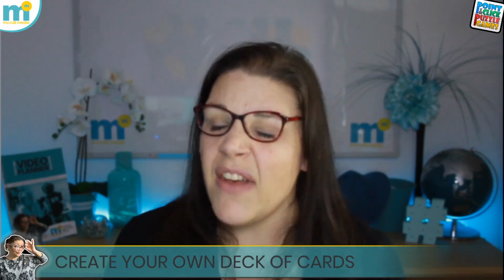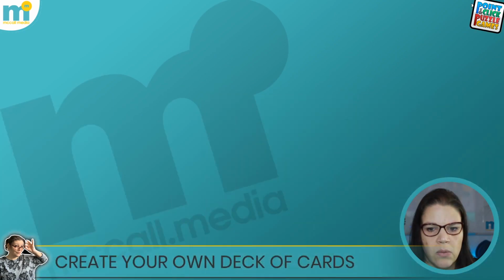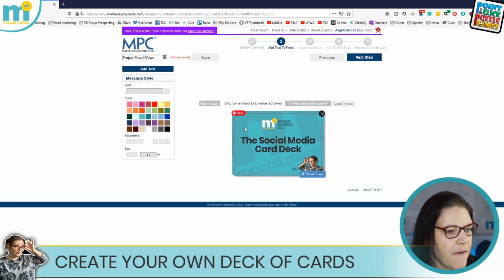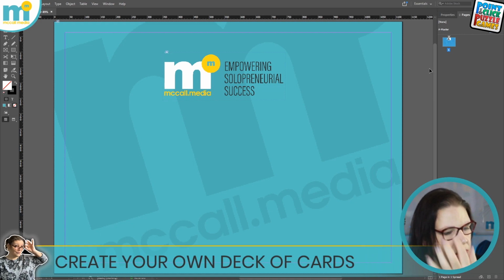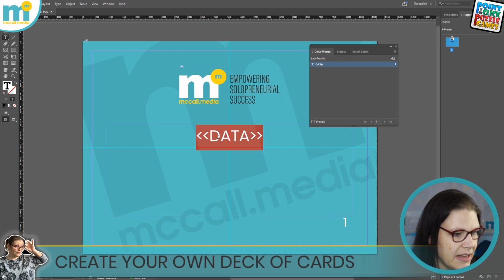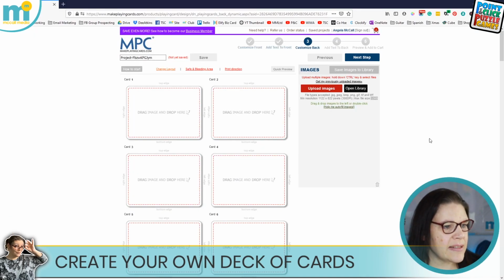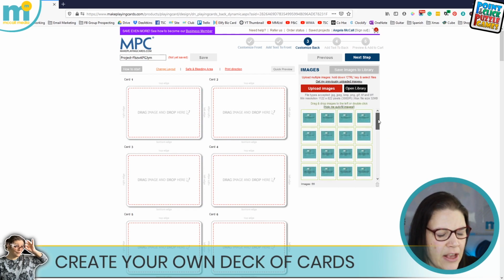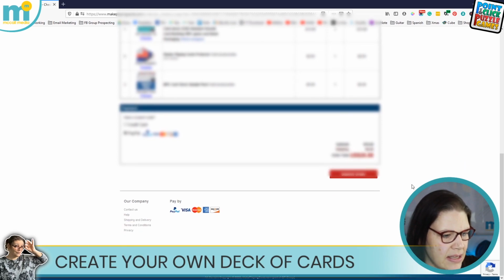DECK of CARDS/PLAYING CARDS: how to design, create and print (small quantities) tutorial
I walk you through how to design a deck of playing cards, that you can use as training prompts, coaching cards and other uses as a small business product you can offer. This tutorial uses Adobe InDesign, and it's data merge feature, to combine the individual text for each card face from a text file into a graphic image. I then walk you through how to upload these images to an American website that lets you order in low volumes.

// TIME CODE
[00:00] Introduction
[00:00]
[00:00]
[00:00]
[00:00]